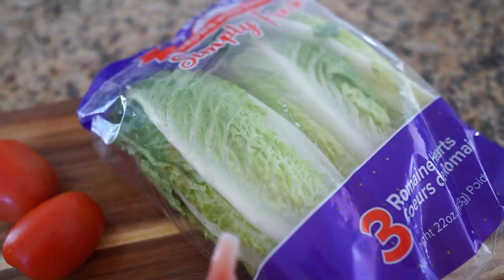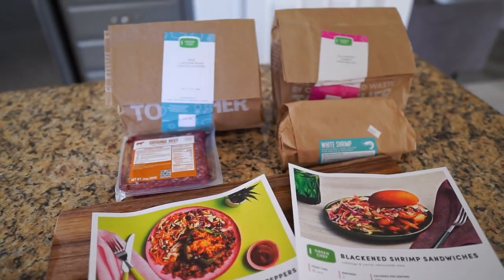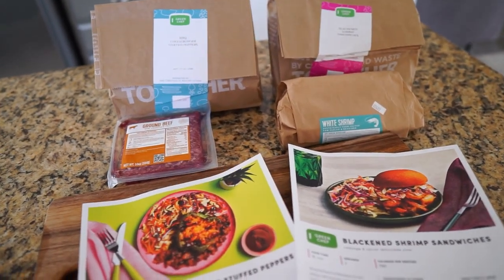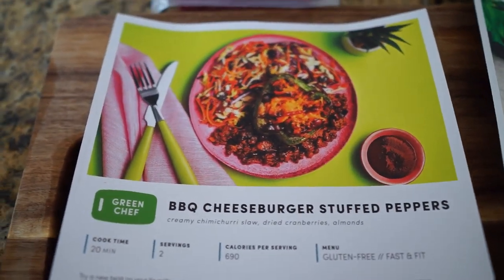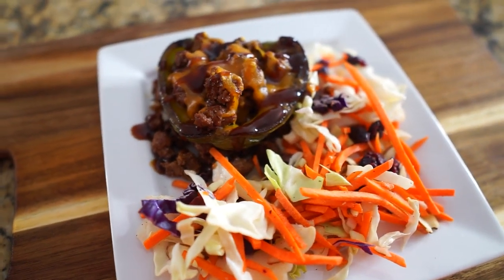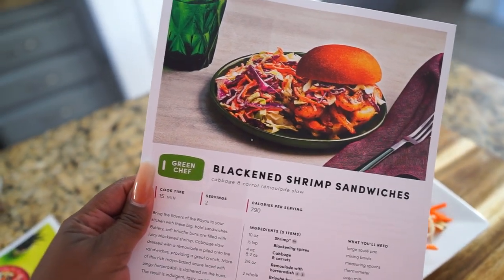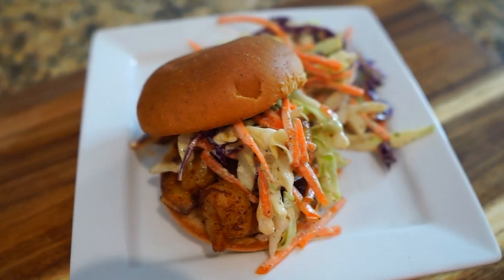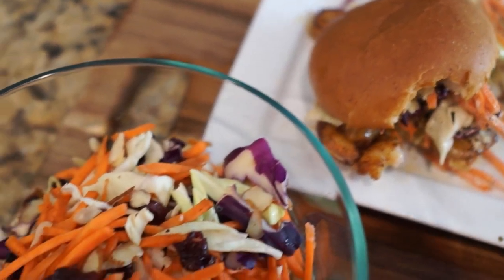QUICK and Easy MEAL PREP to Stay On Track! 1500 Calories | Calorie Deficit Meal Ideas!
❤ IN VIDEO ❤
Meal Prep Containers

❤ Amazon Favorites ❤
Waffle Maker
Almond Flour
Swerve Sugar Substitute
Erythritol Sugar Substitute
Stevia Liquid Sweetner
Lily's Sugar Free Chocolate Chips